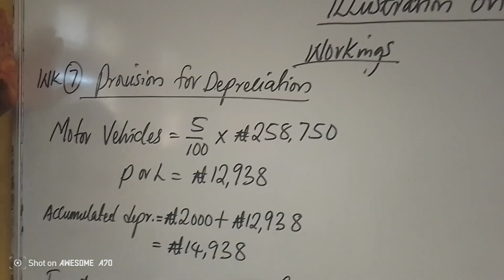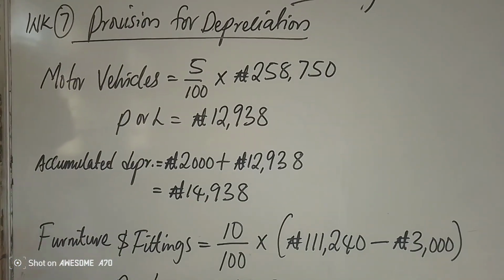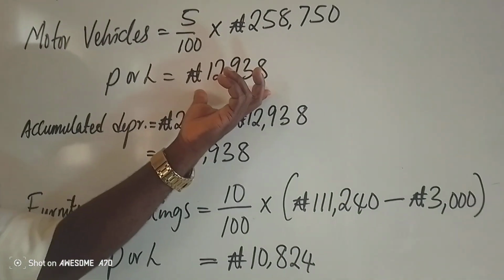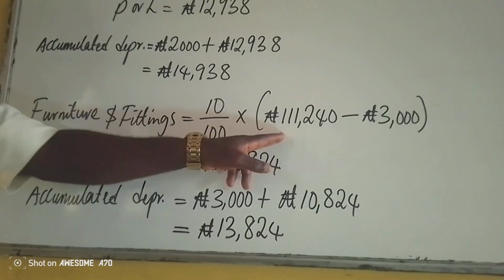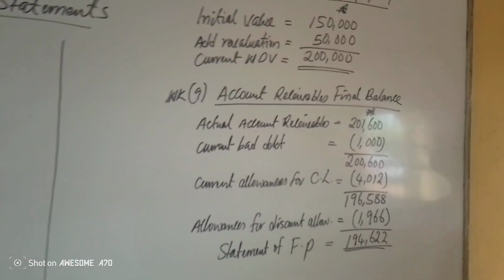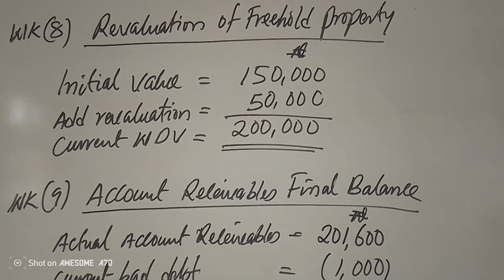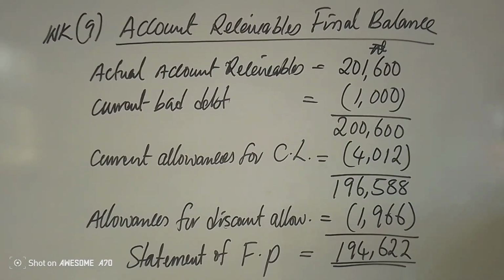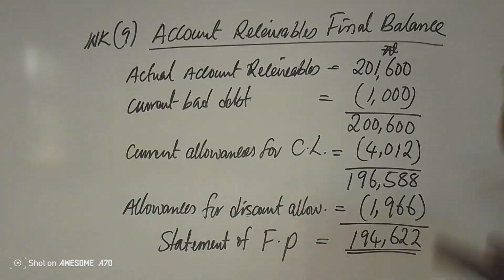Mr Chartered Tutorial | Workings on Illustration [Part 2]